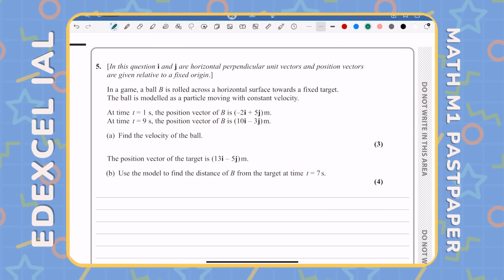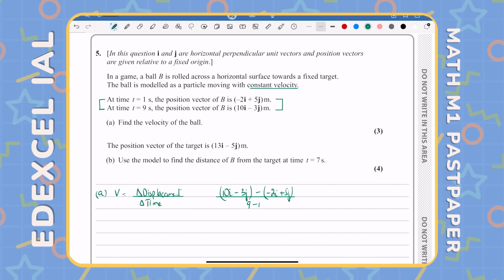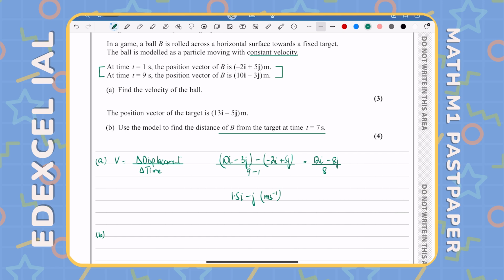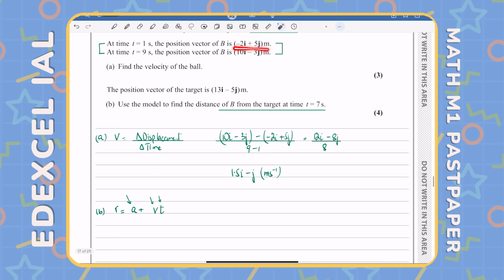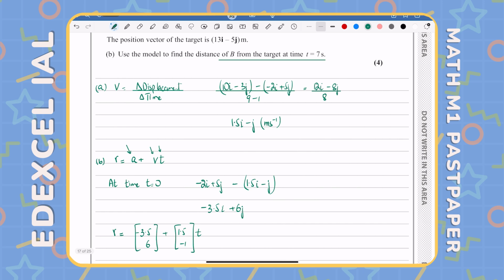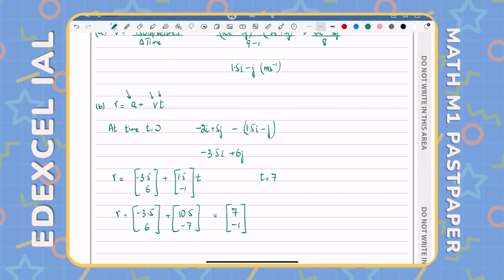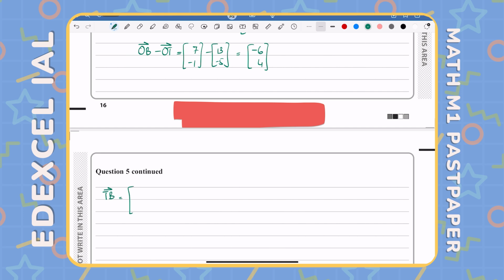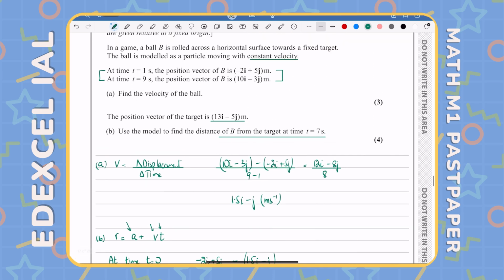Edexcel IAL Math M1 | Jan 2025 | Question 5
We’re solving Question 6 Jan 2025 M1 paper, step by step.